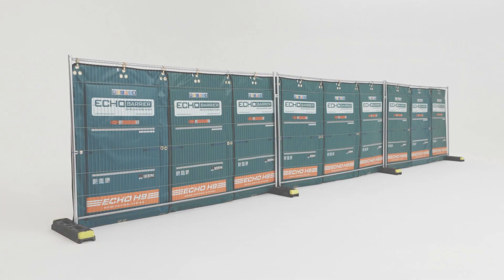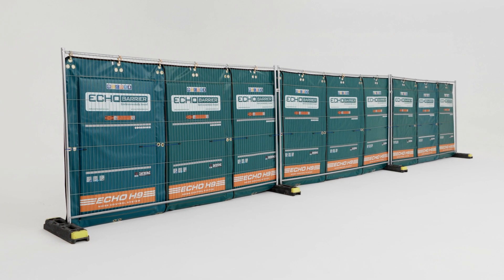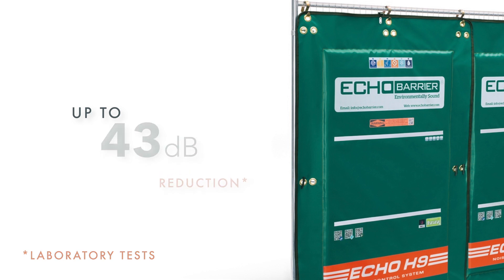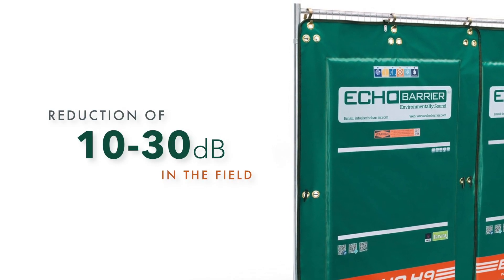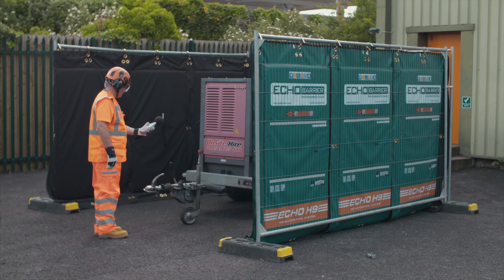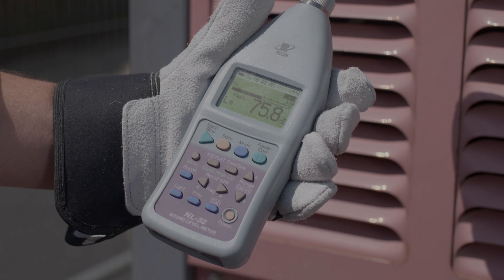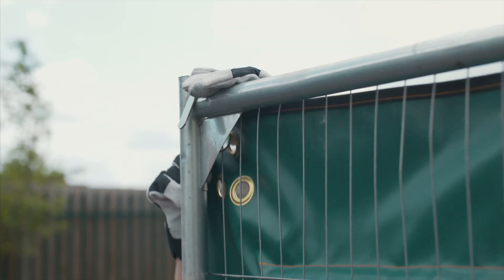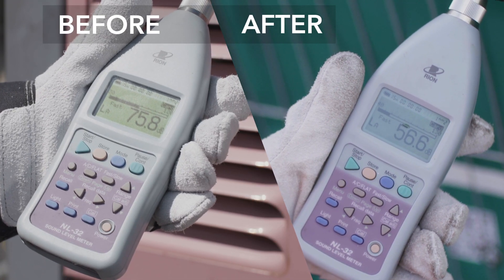18dB Generator Noise Reduction - Echo Barrier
Generator noise is a common issue for contractors and events organizers alike. Noise control measures like sound barriers help reduce the likelihood of disruption caused by generator noise. In this instance, an enclosure of Echo H9 sound barriers has been able to achieve a reduction of 18 dB on a Denyo Eventa 20 kVA generator.

Echo Barrier portable noise control system is the most reliable noise abatement tool of its kind, reducing noise on construction sites, events, in demolition, oil & gas, road works, mining, and other industries around the world with an innovative range of acoustic barriers and enclosures.